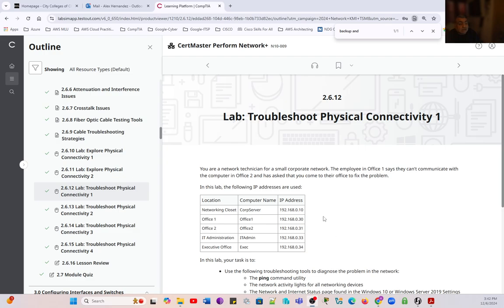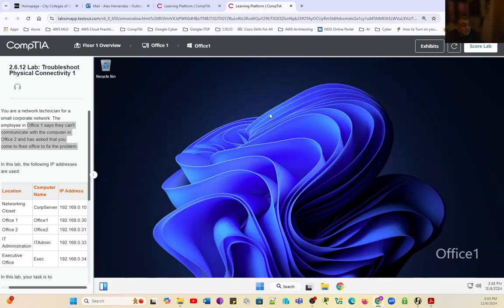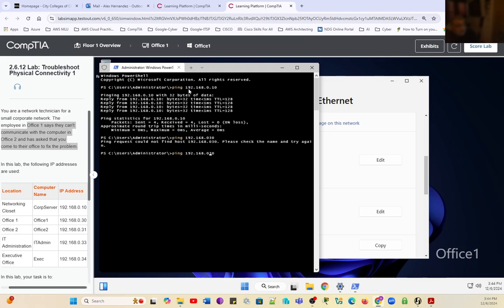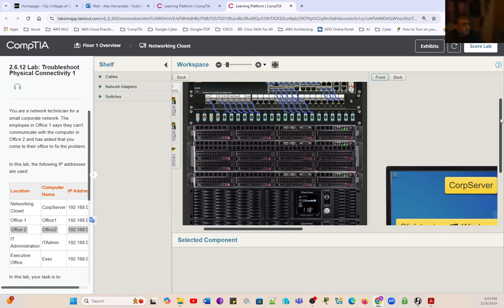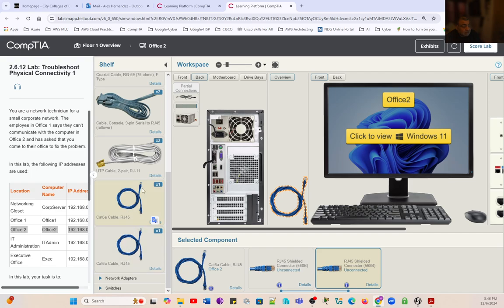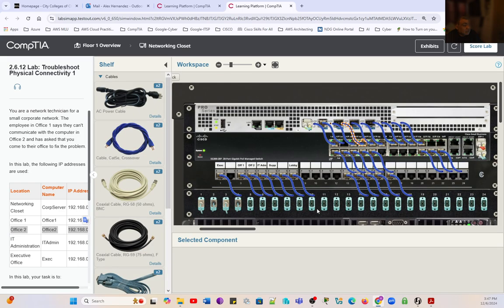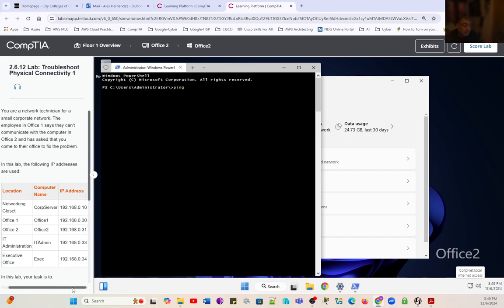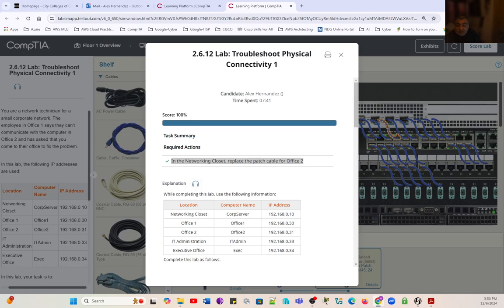2 6 12 Lab Troubleshoot Physical Connectivity 1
CompTIA CertMaster Perform Network+ N10-009
Module 2
2.6.12 Lab Troubleshoot Physical Connectivity 1